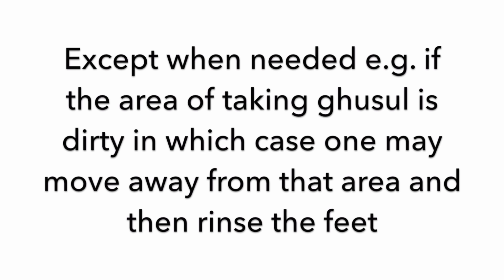MY GHUSUL ROUTINE/ HOW TO PERFORM GHUSUL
Asalamualaikum all, I'm finally sharing my ghusul Routine with you all whilst also explaining the basic how to of ghusul in this video so get comfy and enjoy the video.
It can sometimes get confusing when researching ideas out there about how to perform ghusul with so many opinions and different sects doing different things but I try to stick with authentic sunnah when fulfilling ghusul but feel free to do more research on this as I am just sharing what I do and know to be true.

75134
LONDON
SW9 1ED

FAQ's
How old are you? Late 20's
Where are you from? Nigeria
Where do you live? London, England
What do you do for a living? Teacher & Life coach

Thank you al for all your love and support, it never goes unnoticed.